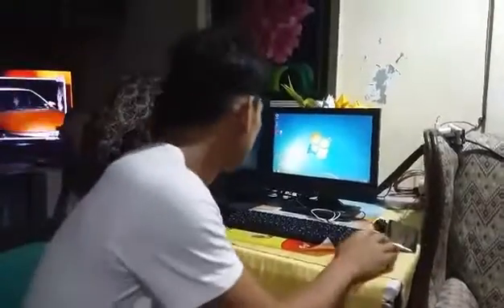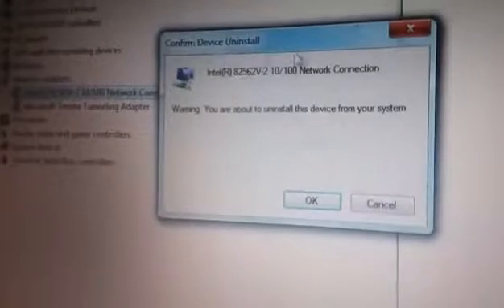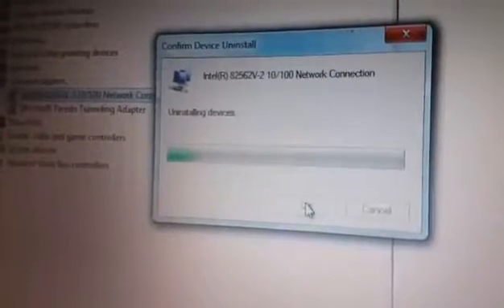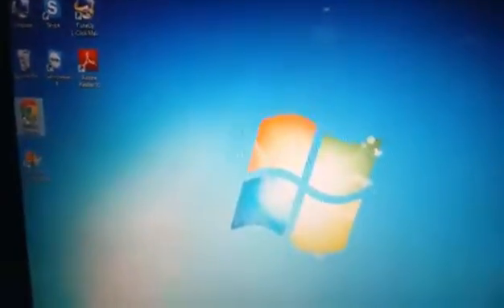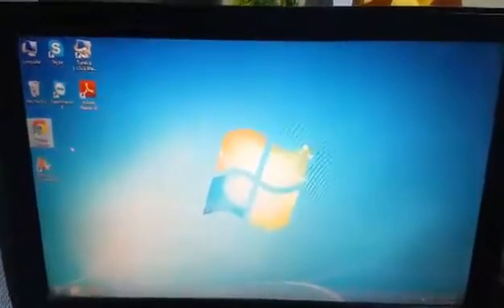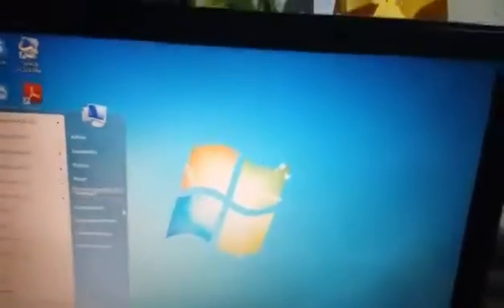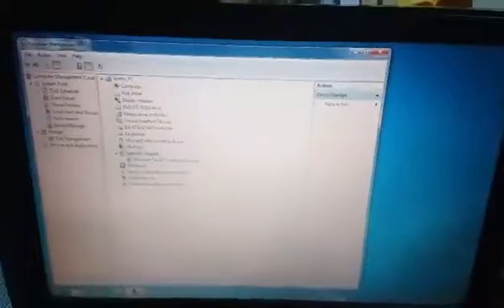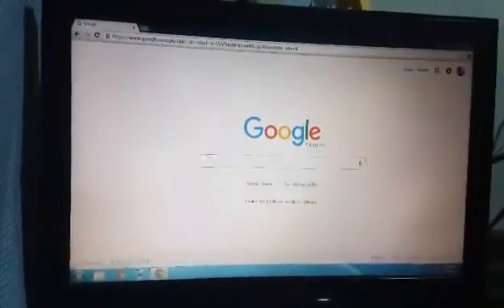How to Install/Uninstall a hardware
Presented by Jacob, Bryan